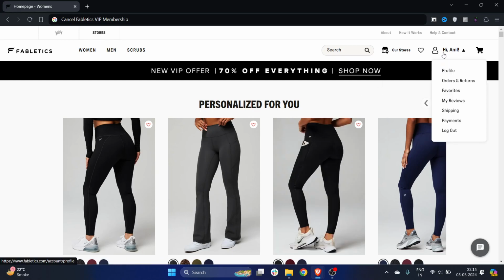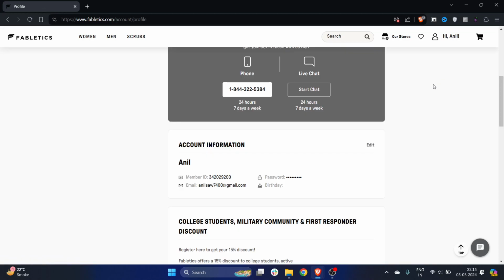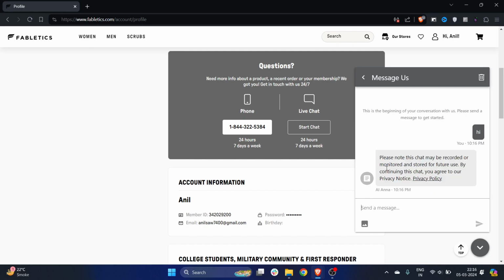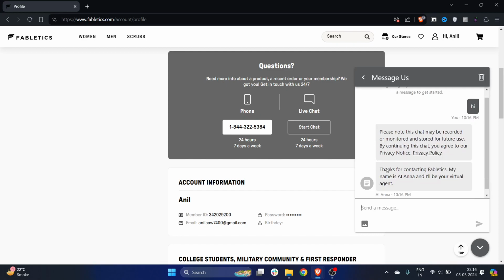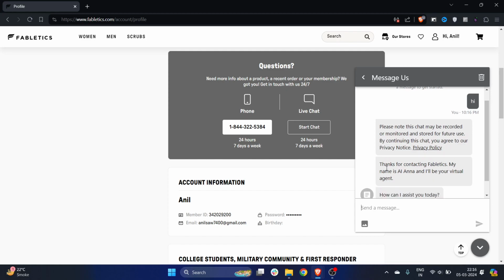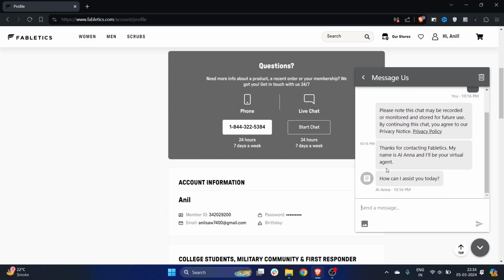How To Cancel Fabletics VIP Membership 2024